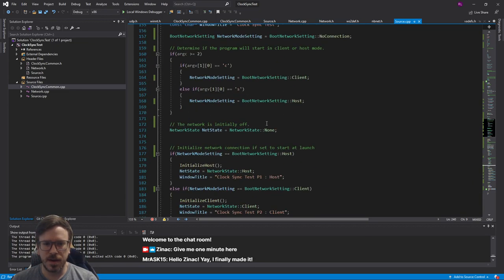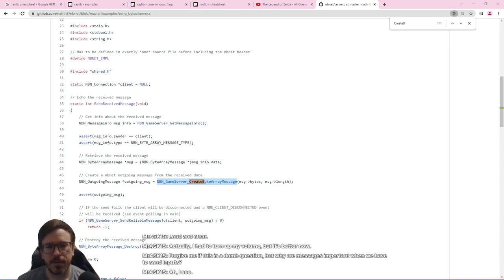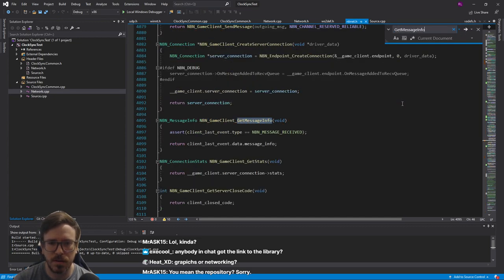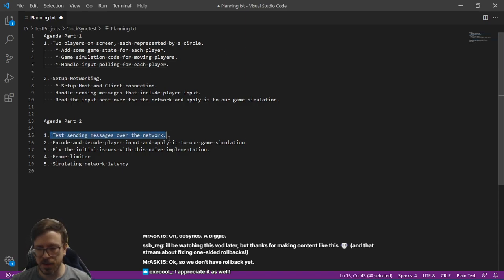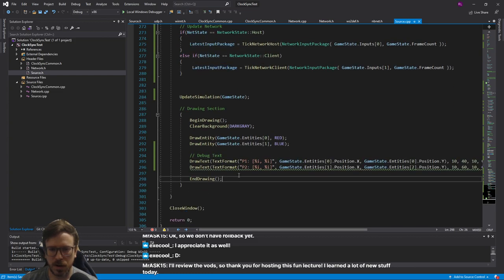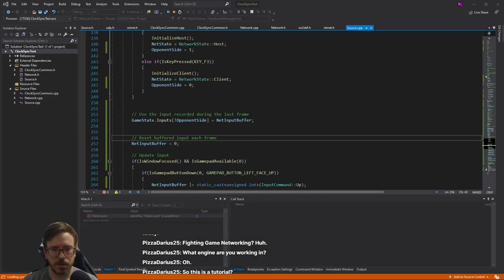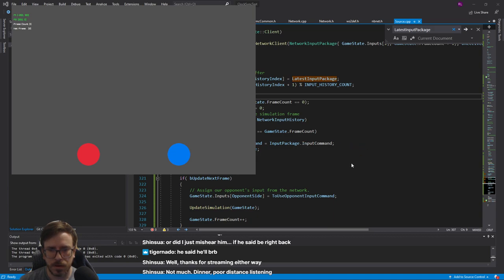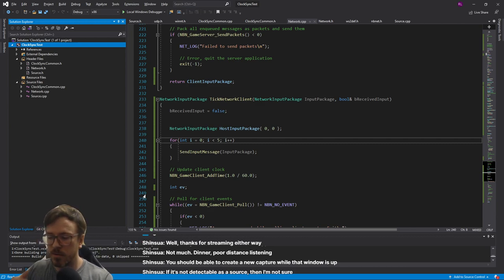Fighting Game Networking - Network Communication and Frame Limiting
In this video I cover the topic of basic encoding and decoding of input commands and demonstrate how they can be sent between two game clients. Towards the end I talk about limiting frame updates to maintain synchronization of game states.